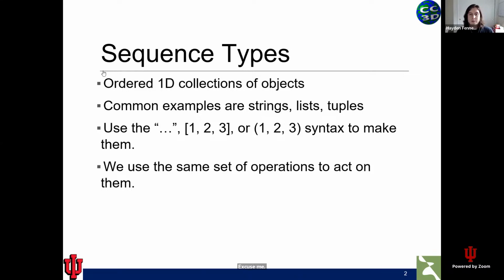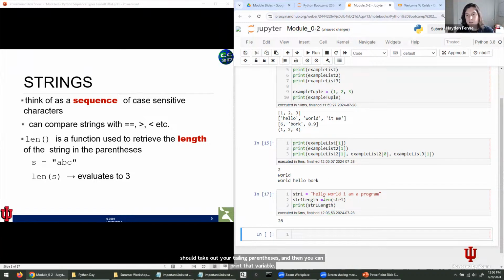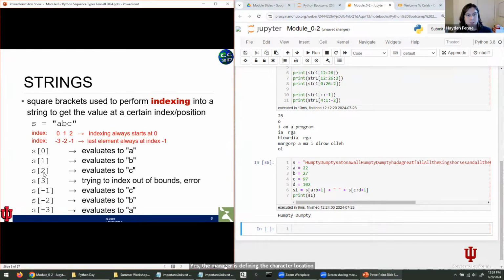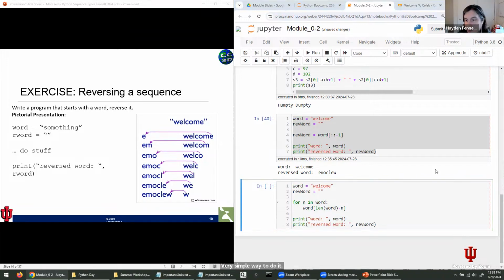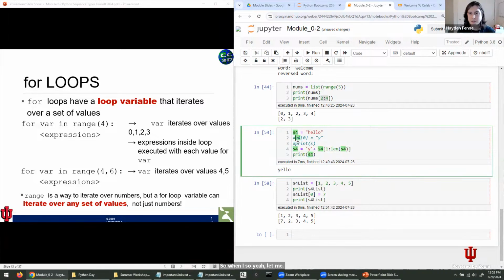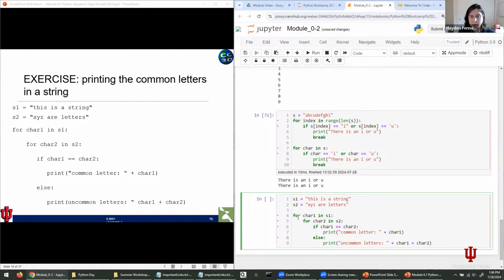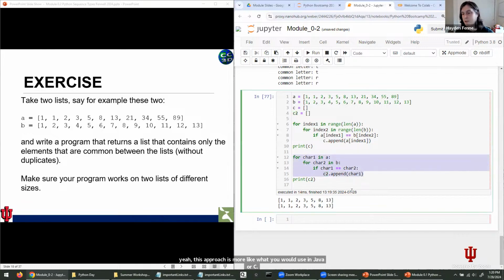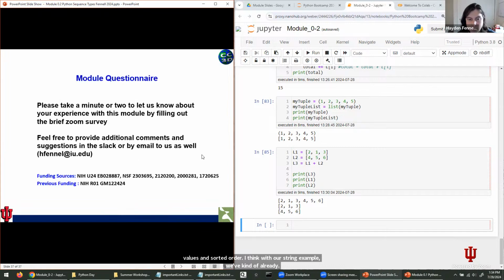CC3D WS Bootcamp 0.2: Lists, Tuples, Strings, Slicing [Hayden Fennell] July 28, 2024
CompuCell3D Workshop Python Bootcamp: Module 0.2:  Python Sequence Types,

This video provides an overview of sequence types in Python, including working with strings, lists, and tuples.

*Contents*
Sequence types: lists and tuples
Strings and slicing
Exercise: reversing a sequence
Revisiting For loops
Exercise: Printing the common letters in a string
Exercise: Returning common list elements
Loops and lists
Operations on lists
Other list operations